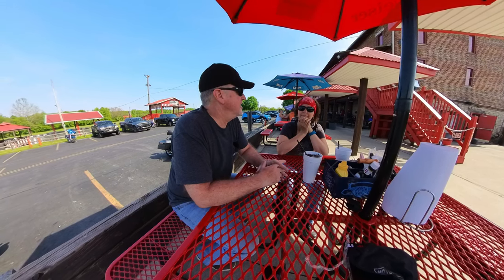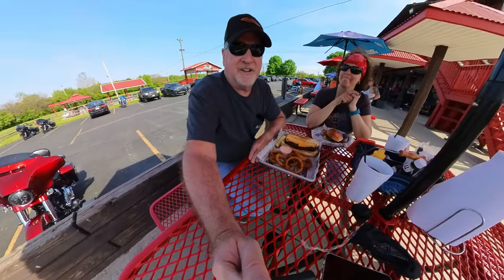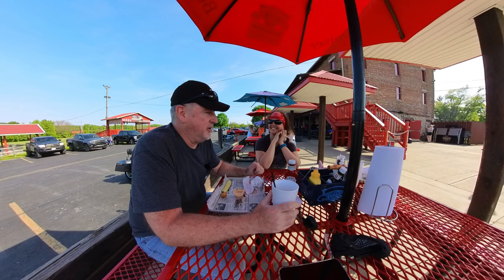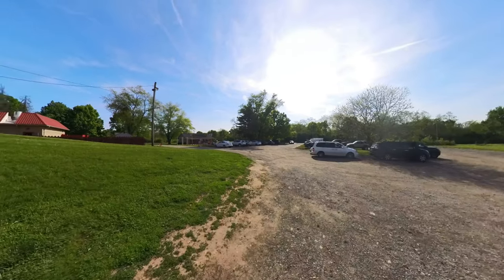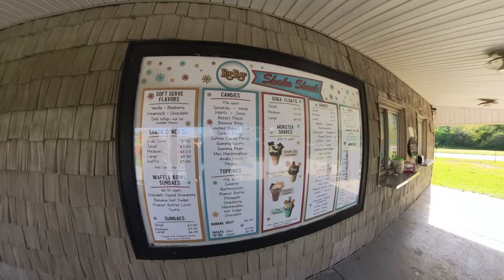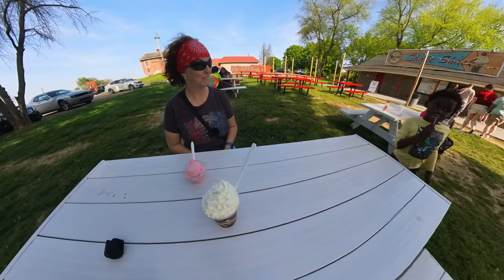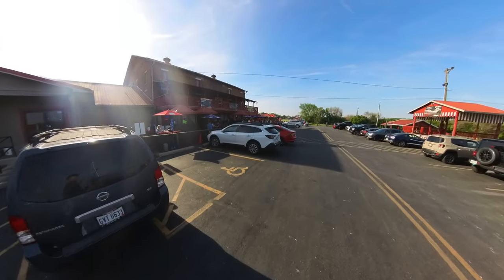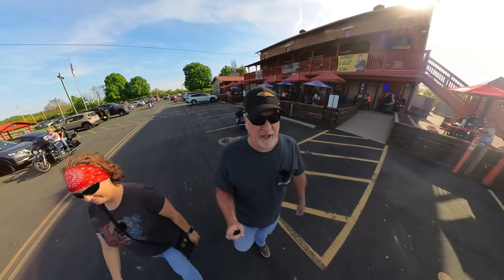Epic Motorcycle Ride to Rip Rap Roadhouse & Rip Rap Shake Shack in Dayton, Ohio | Biker's Paradise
Description: Join us on an unforgettable motorcycle adventure as we ride through the scenic roads to Dayton, Ohio, and explore the legendary Rip Rap Roadhouse and Rip Rap Shake Shack! 🏍️🍔🥤

In this video, we'll:
- Cruise through the picturesque landscapes to Dayton, Ohio, on our trusty motorcycle
- Discover the unique atmosphere of the iconic Rip Rap Roadhouse, a biker's haven with delicious food and live music
- Indulge in mouthwatering burgers, shakes, and more at the Rip Rap Shake Shack, a must-visit spot for every motorcycle enthusiast

Don't miss out on this epic motorcycle journey to the heart of Dayton's biker scene! 🏍️🛣️🤘